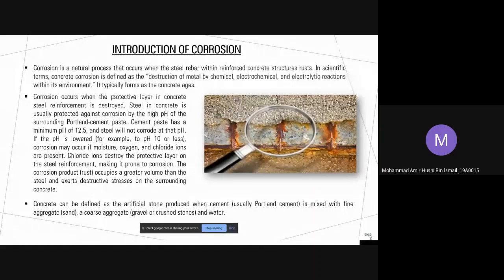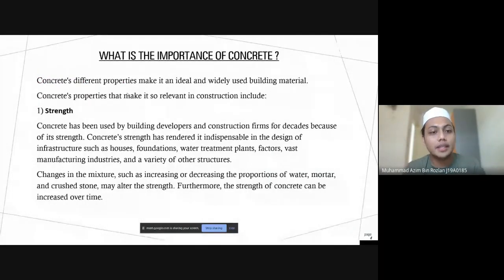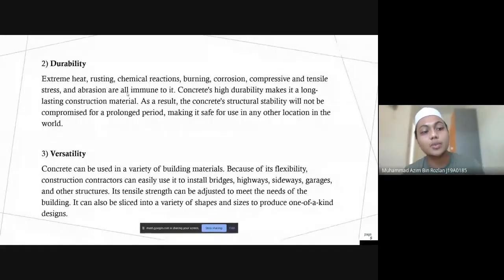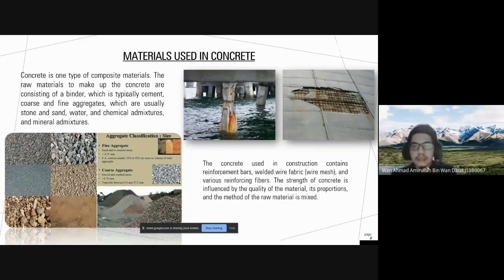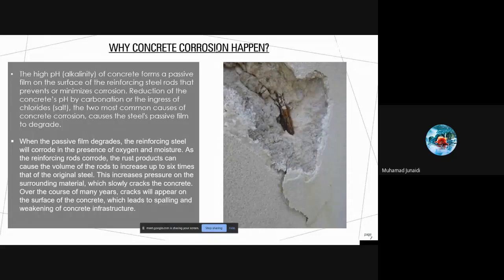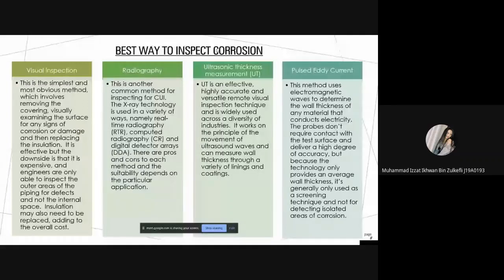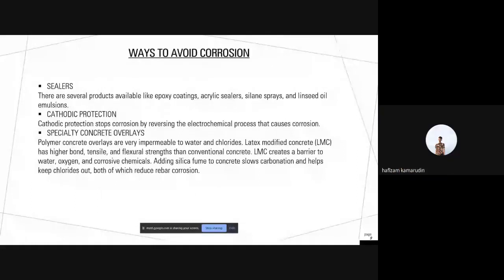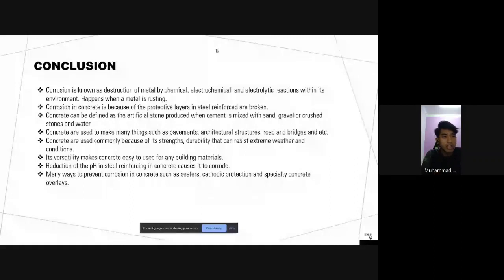EMT2132 Corrosion UMK (2021) Corrosion in Concrete Group 7